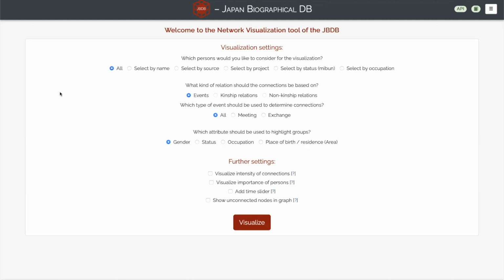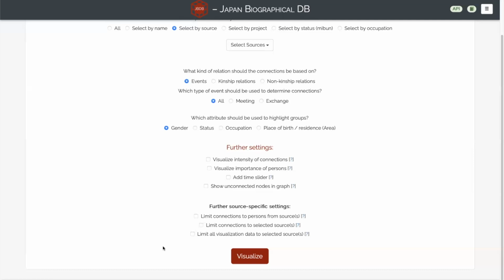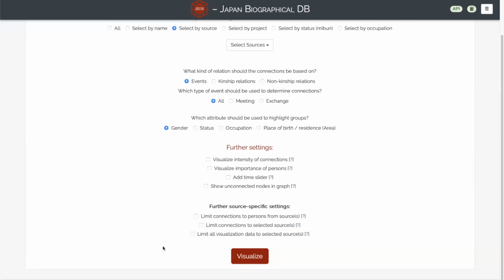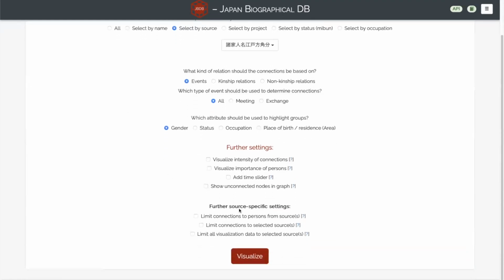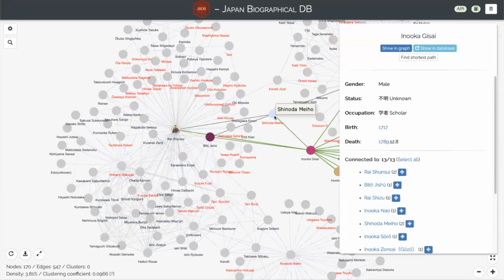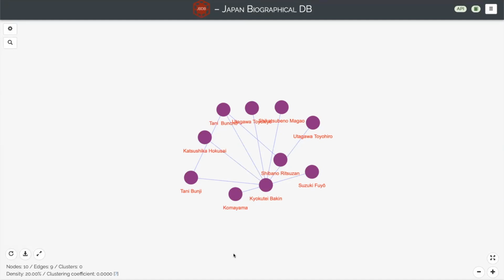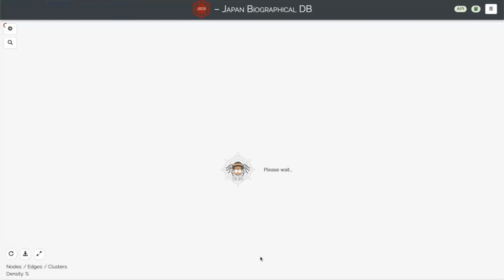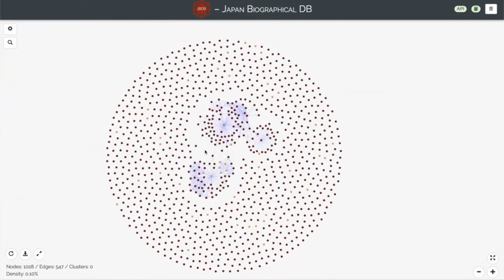JBDB Visualizations: Source-Specific Settings and Unconnected Nodes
This video covers special settings only available when visualizing sources. We show example visualizations for the 諸家人名江戸方角分.